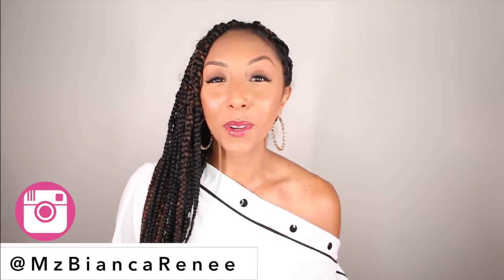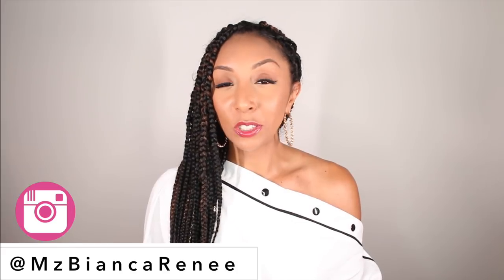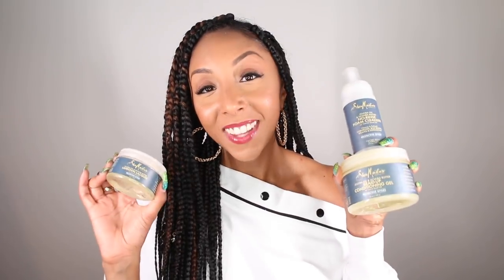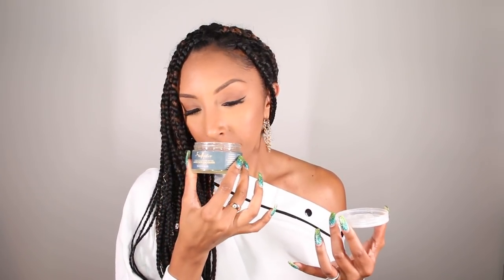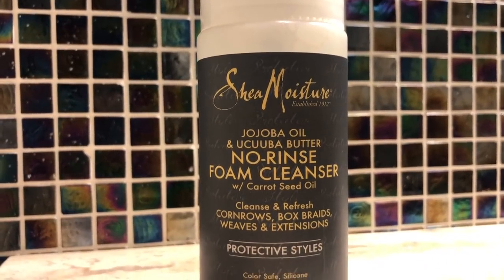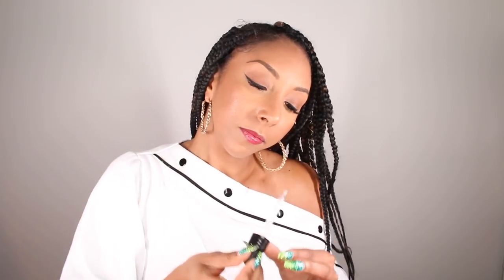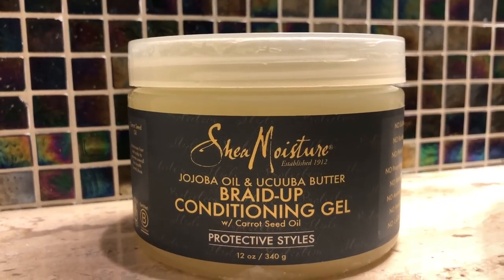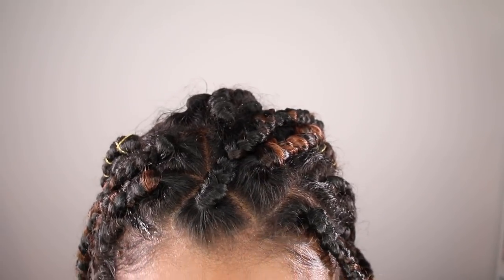ITCHY BRAIDS? Say no more! Best Products For Braids & Protective Styles! | BiancaReneeToday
My favorite products for BRAIDS & PROTECTIVE STYLES!

Amika Fortress Showercap, Obliphica, 0.2 lb.

SheaMoisture JOJOBA OIL & UCUUBA BUTTER TRACK TENSION & ITCH RELIEF SERUM